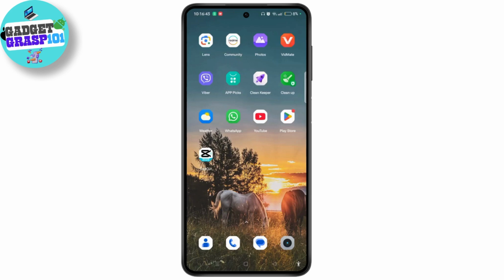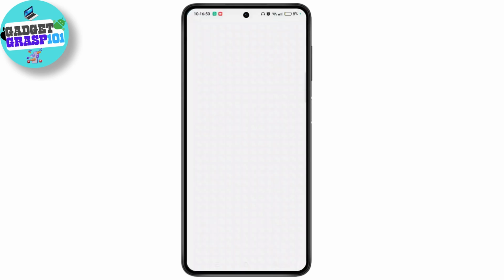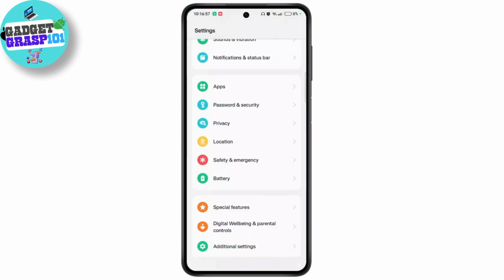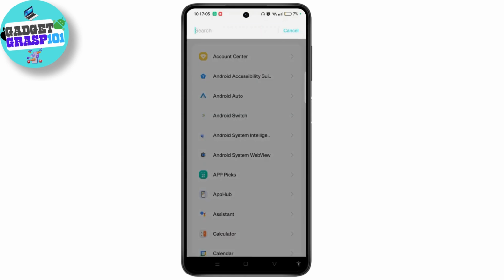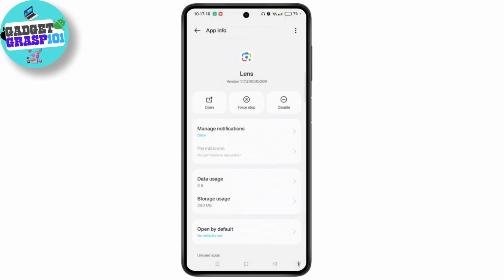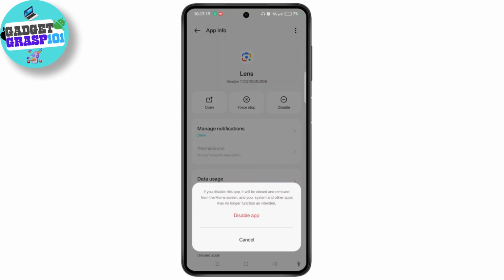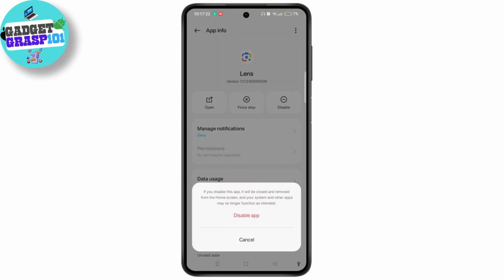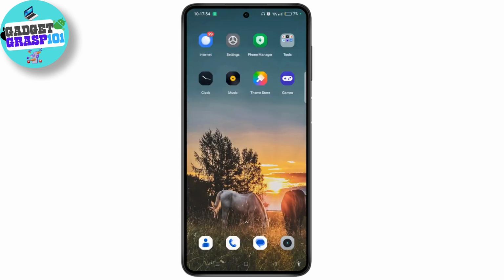How to Disable Google Lens on Android Mobile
Do you want to disable Google Lens on your Android device? This video will guide you through the steps to turn off Google Lens on your mobile phone. Whether you're looking to prevent accidental activations or simply don't need the feature, this tutorial will show you how to disable it easily. Learn how to manage your device settings and turn off Google Lens in just a few simple steps. Watch now to see how you can disable Google Lens on your Android phone today!

Timestamps:
00:00 How to Disable Google Lens on Android Mobile
00:10 How to Turn Off Google Lens on Android